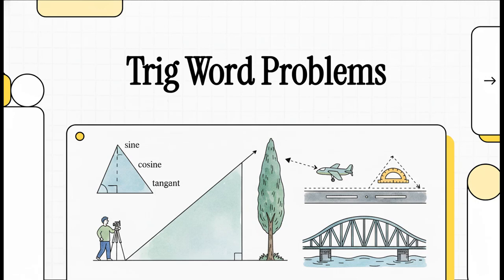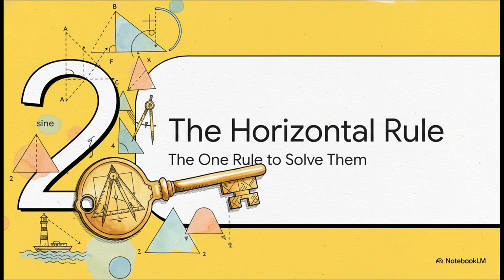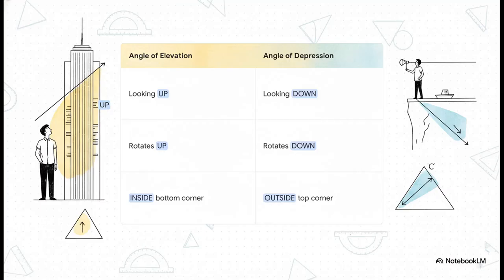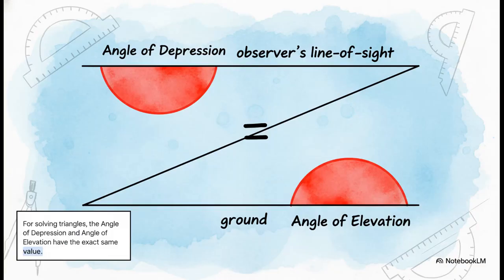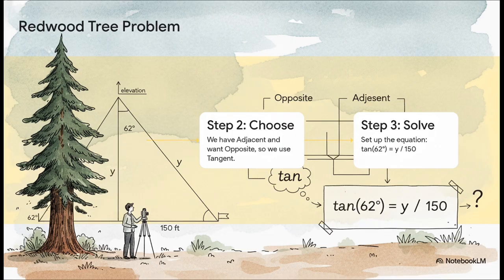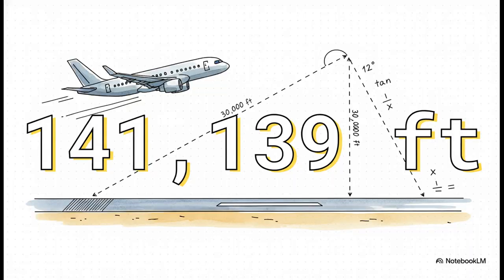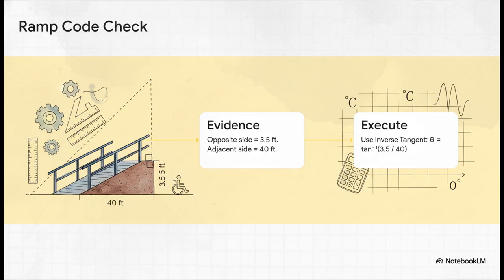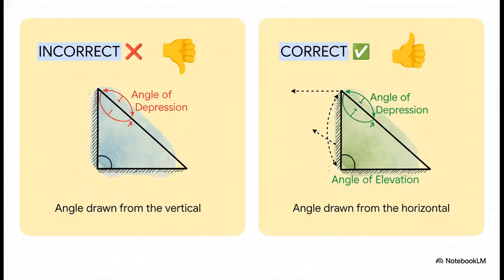Trigonometry 2.12: Real-World Applications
Real-World Applications — Trigonometry Study Guide (Section 2.12)

This video provides an educational overview of Real-World Applications, covering the key concepts, formulas, and worked examples from our Trigonometry course.